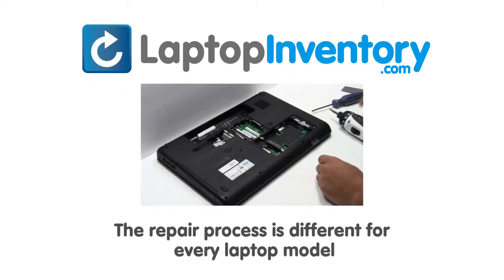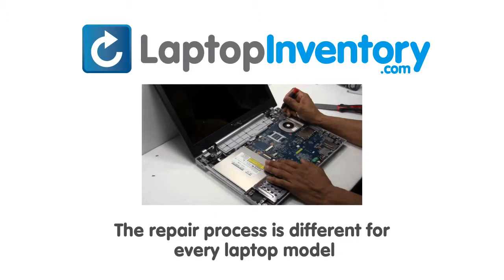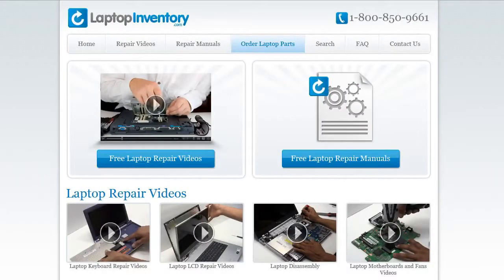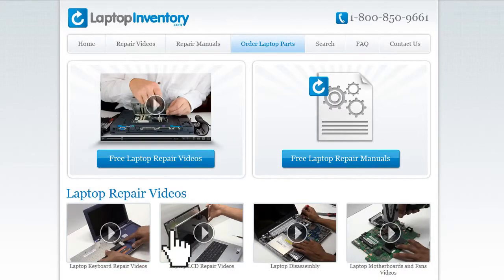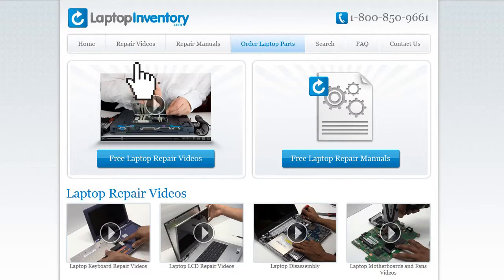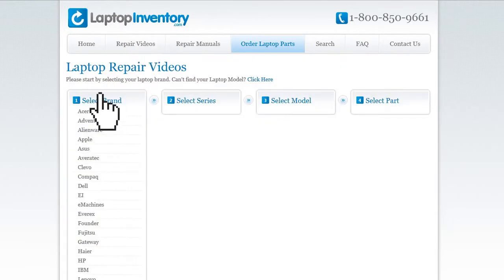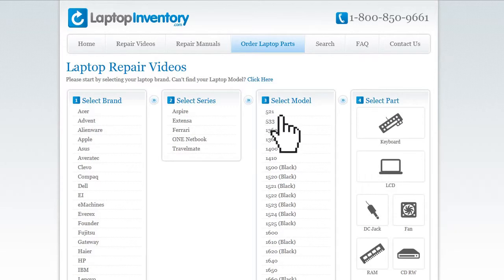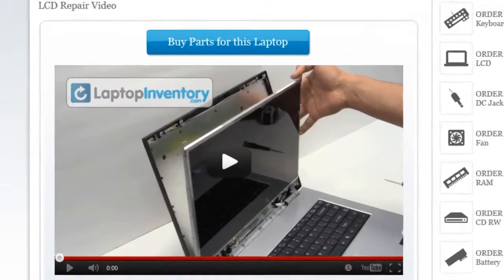Gateway NV55C NV59C DVD CD Replacement Install Guide - NV51B, NV53A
- Gateway NV55C NV59C DVD CD Replacement Install Guide - NV51B, NV53A.  DVD CD DVD-RW CD-RW Replacement Guide - Install Fix Replace - Laptop Notebook.  Also compatible with these models: NV59C NV79C NV53A NV55C pew91 Packard Bell TM81 TM86 TM87 TM89 TM94 TX86 NEW95 NEW90 PEW92 MS2290 NV59C05C NV59C05U NV59C09U NV79C NV59C35u NV59C40u NV59C41u NV59C43u NV49C44u NV59C46u NV79C35u NV79C36u NV79C37u NV79C39u NV79C42u NV79C47u NV59C28u NV59C34u NV59C42u NV79C38u NV73A12u NV73A10u NV59C47u NV59C56u NV59C57u NV53A24U NV53A NV55c NV55C35u NV55C03u NV55C11u NV51B NV73A 53A32U 53A33U 53A36U 5922U 59C09U 5356U NV-53 NV50 NV50A NEW95 NEW90 MS2291 NV59C66U pew92 MS2290 MS2290 N214 NV53A52u NV53A75u NV53A08u